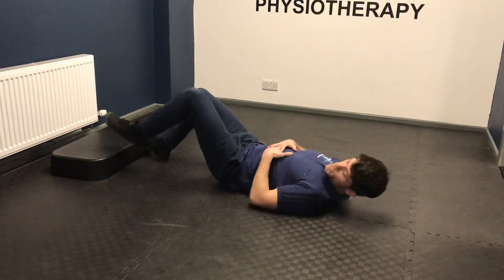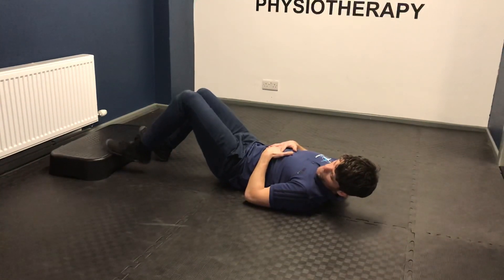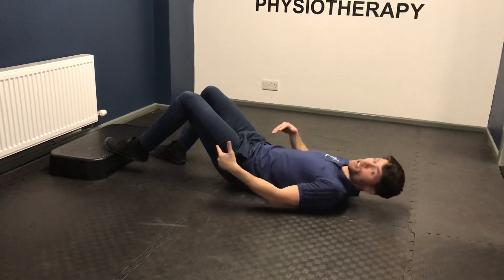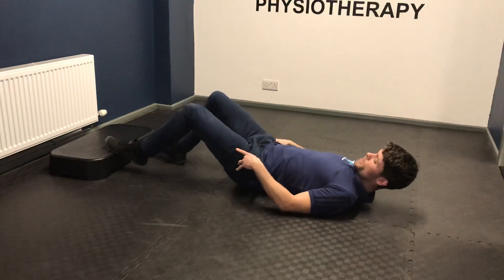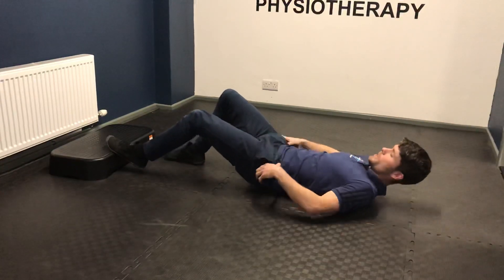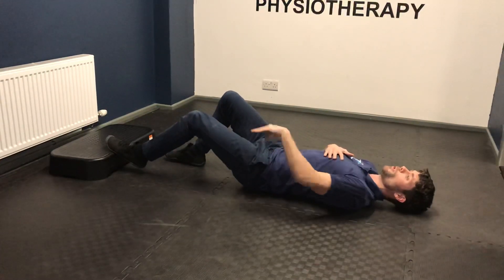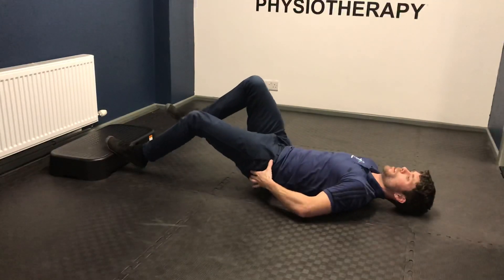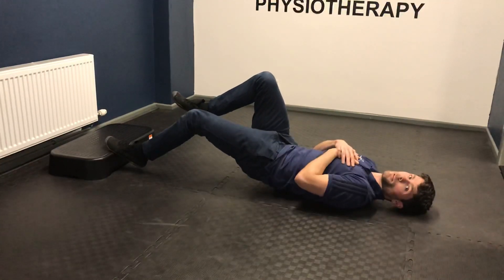Hamstring strength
Do you have an injury? Or maybe you have reoccurring aches and pains? Have you tried traditional physiotherapy and your still not better?

Book a FREE 15 minute Injury Analysis to see if we can help you!